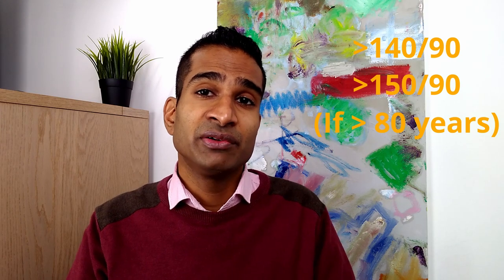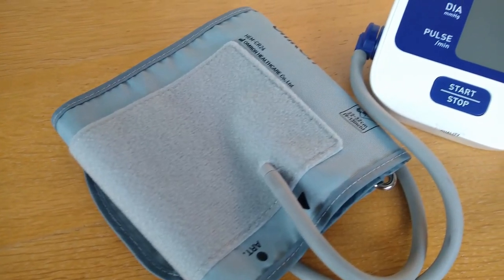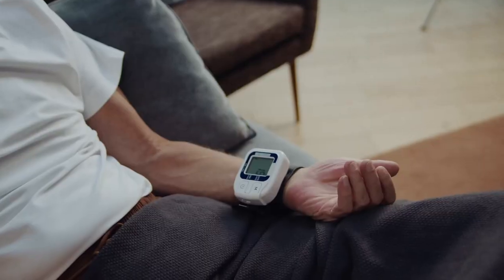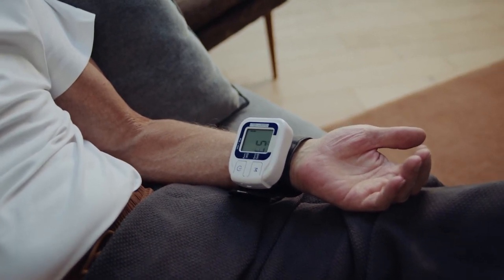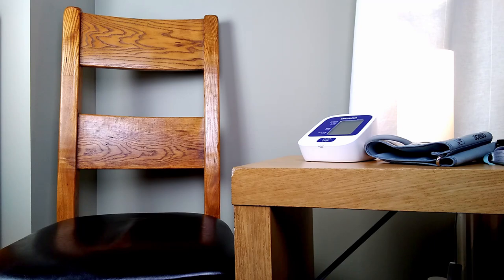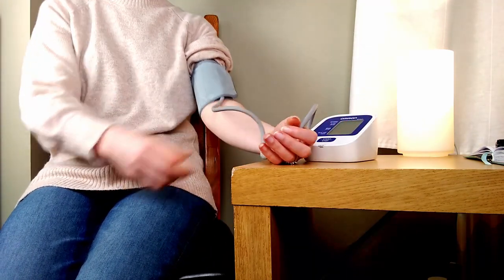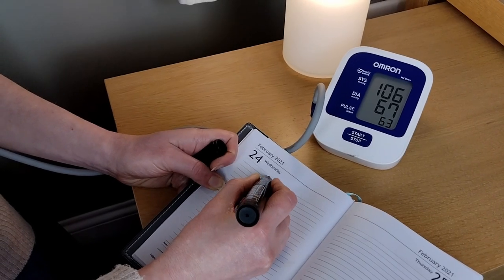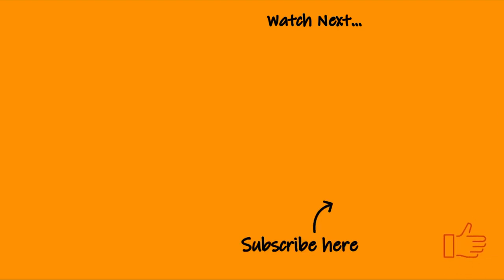High Blood Pressure? A UK Doctor's View - Home Monitoring Is Better! - FREE Home BP Sheet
As a family doctor in the UK I often tell my patients prevention is better than cure and there is no better place to check and monitor your BP than in your own home. It may even reduce the need for you to go onto higher doses or additional blood pressure medication.

If you have high blood pressure, know a family member who does or you’re just taking the initiative with your health then I think you’ll find the whole video useful. But, if you’re after a specific section:

00:00 - Intro
00:40 - What is blood pressure?
01:01 - What is a normal blood pressure?
01:17 - What is high blood pressure and why does it matter?
02:50 - Why home blood pressures are generally more important than those done in a clinic
03:52 - How to check your blood pressure at home
04:55 - How to use our home blood pressure spreadsheet to record your 7 day readings

😕 Need a blood pressure machine to use at home? Check out some of our options to suit every budget and take control of your blood pressure today:

Basic: Omron M2 – easy, one button operation
UK (Amazon)
US (Amazon)

Mid range: Omron X3/M3 - easy-to-use, pre-formed upper arm cuff/stores up to 60 blood pressure readings
UK (Amazon)
US (Amazon)

Top end: Omron X7 - smart monitoring automatically updates your results to your phone via Bluetooth/easy-to-use, pre-formed upper arm cuff/atrial fibrillation detection
UK (Amazon)

Small cuff – compatible with Omron M2/M3 models
UK (Amazon)
US (Amazon)

Large cuff - compatible with Omron M2/M3 models
UK (Amazon)
US (Amazon)

Duracell Rechargeable AA Batteries
UK (Amazon)
US (Amazon)

Tado Smart Thermostat (V3+) with TRVs Review [2021] – Tips, The App, Subscription and How To Fund It

TONOR USB Condenser Microphone Kit, TC-1020 Cardioid PC Mic for Gaming, Recording, Studio, Youtube, Voice Over, Podcasting, Streaming, Chatting, Mac, Windows, Laptop

VILTROX L116T 5600K/3300K Bi-color LED Light Panel Dimmable Video Light Kit

Dream Escape - The Tides